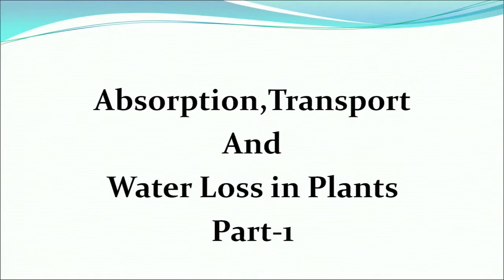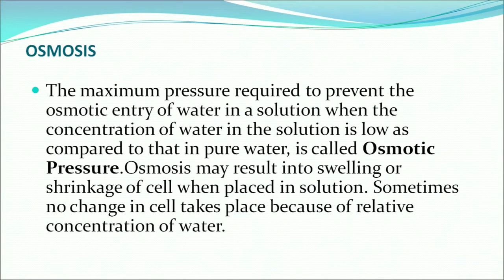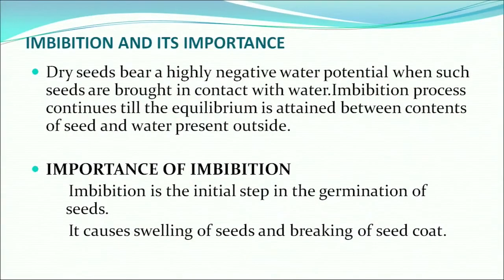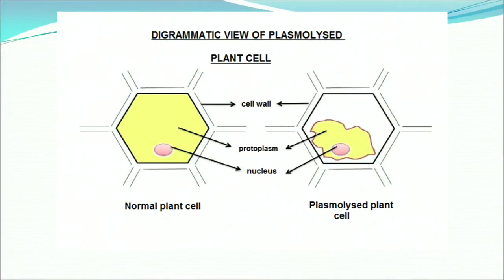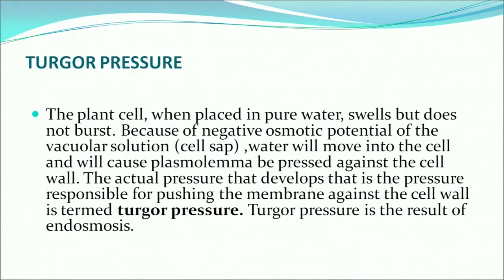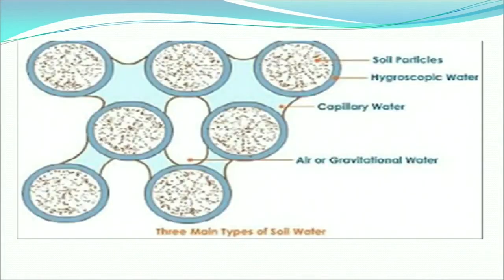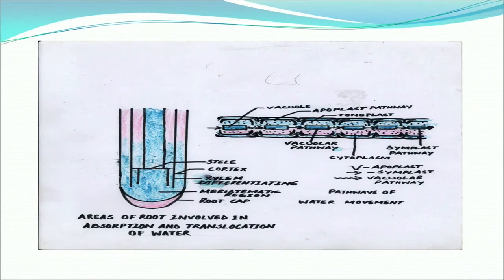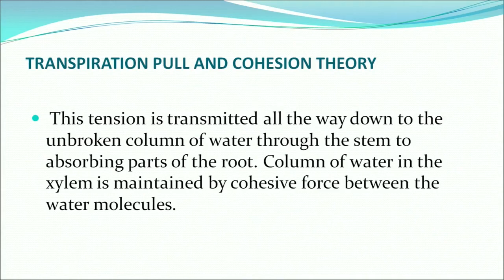NIOS Class 12 Biology (314): Lesson 8. ABSORPTION, TRANSPORT, WATERLOSS IN PLANTS Part 1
Learn online the NIOS Class 12 Biology (314) subject lesson:
ABSORPTION, TRANSPORT AND WATER LOSS (TRANSPIRATION) IN PLANTS (Part 1)

+NIOS Class 12 Biology (314) Textbook Download